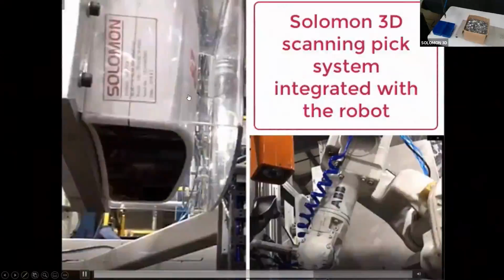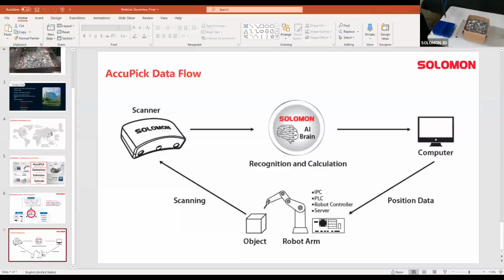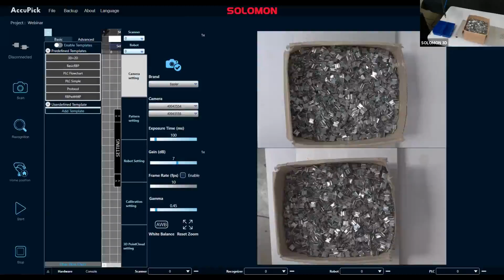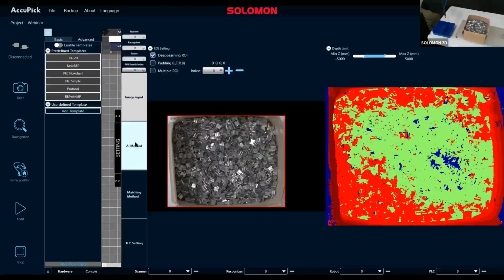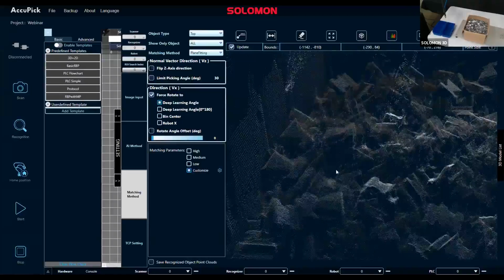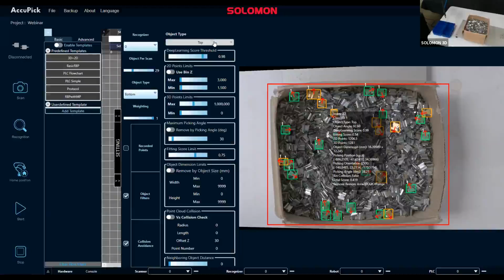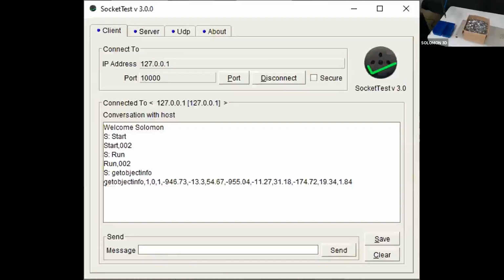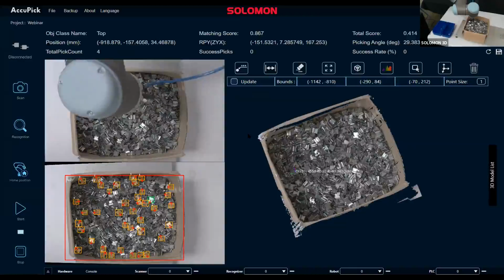AccuPick Bin Picking Demo | Webinar [December 2020]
Join our webinar to see AccuPick’s AI vision and multi-robot compatibility in action, demoing bin picking of shiny metal parts.

0:00 Start
0:39 Innovation Collaboration [Solomon X Mergon]
3:21 Introduction to Solomon
4:15 Solomon Product Range
5:33 AccuPick Data Flow
8:41 AccuPick Interface Live Demo
10:12 Capture
14:48 Recognition
15:47 AccuPick Tools
23:30 Filters
26:38 Protocol
28:16 SocketTest
30:21 PickDrop
32:49 RobotScript
33:58 Contact Us